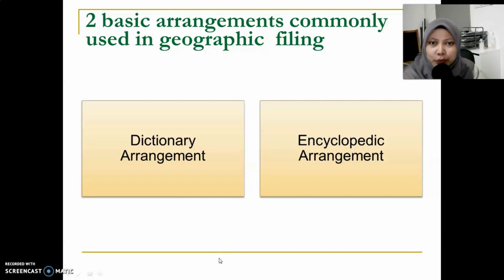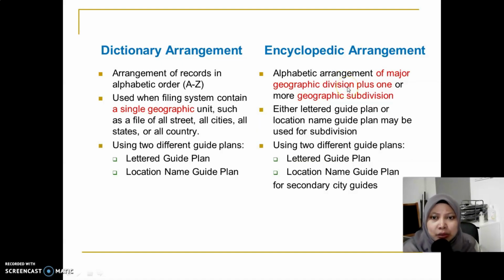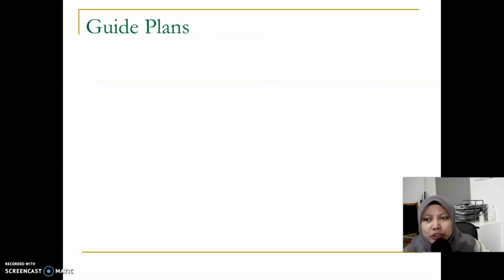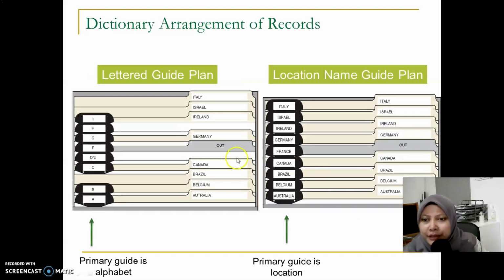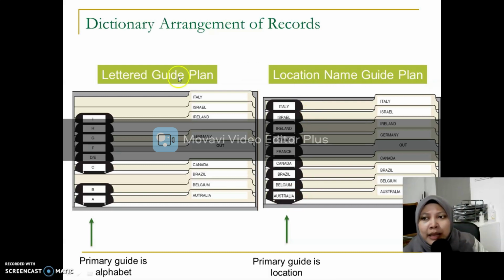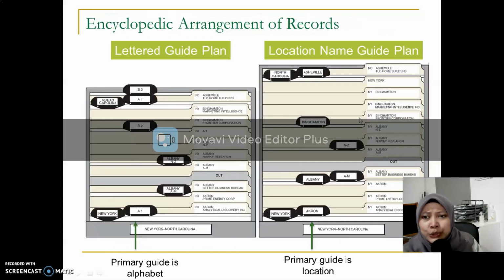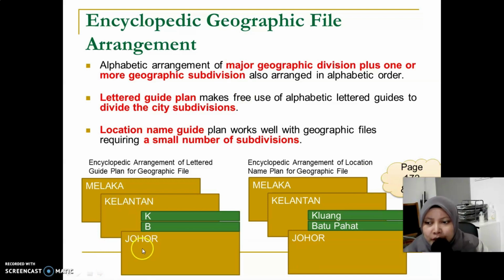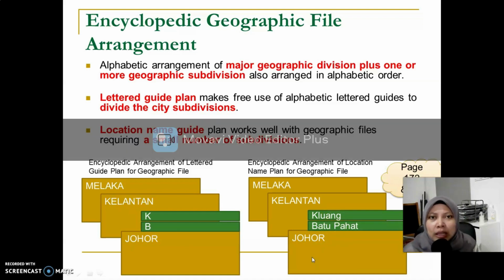Chapter 5.2 Geographic Filing Method Part 2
This video is developed to help student in learning about geographic filing method. The main reference is from Fosegen, J. S. and Ginn, M.L. (2000).